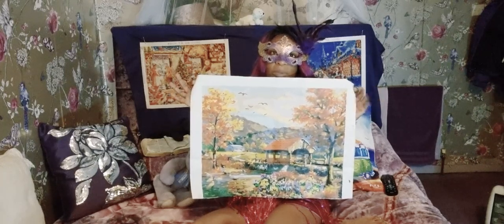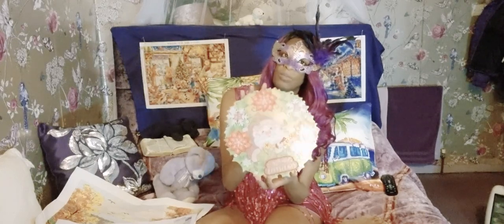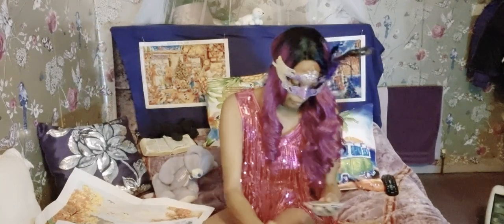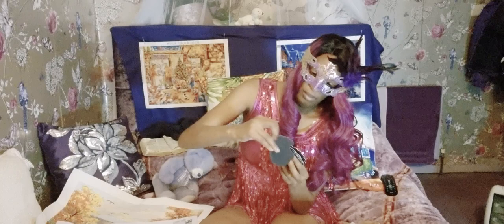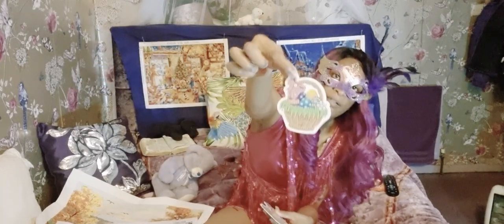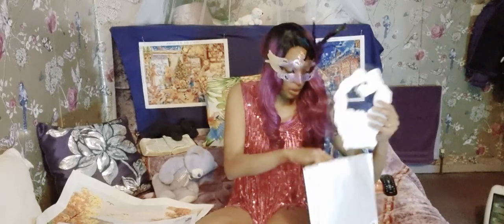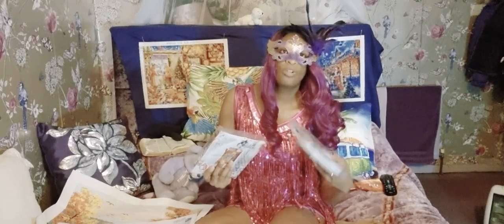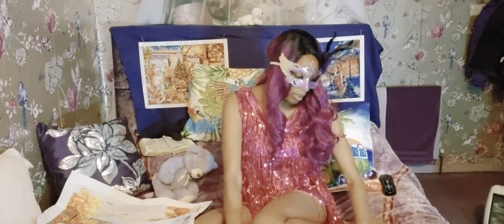Another diamond painting hanging baskets💜🎨🖼🙂